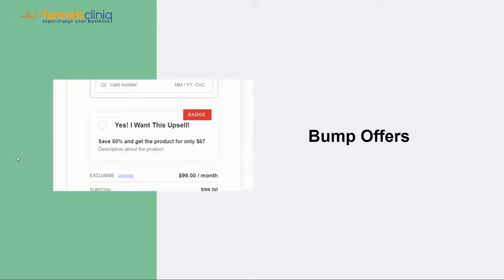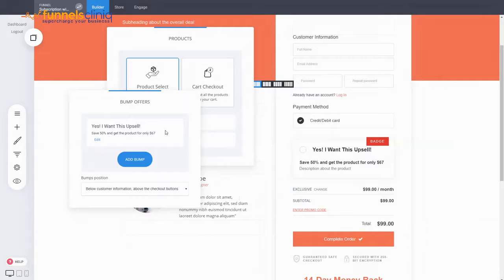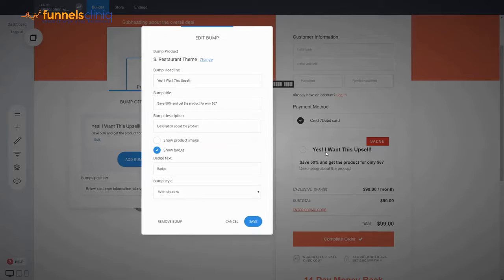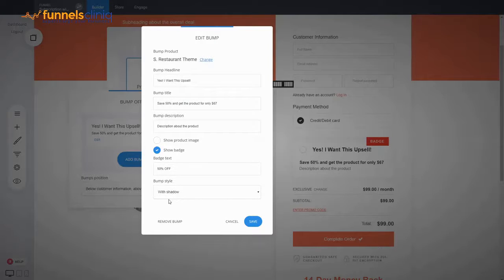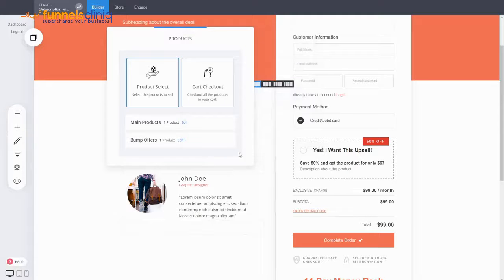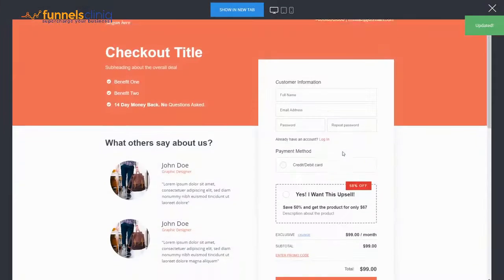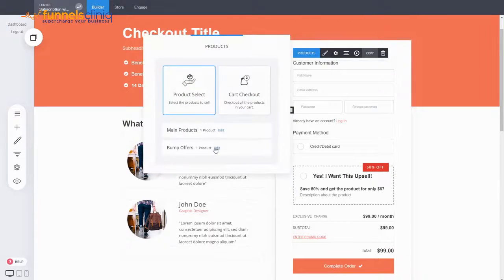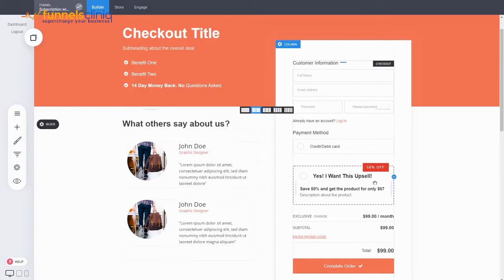Bump Offers - Upsell Products Right Before Checkout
Bum-offers help upsell something right before checkout. Offers are such an efficient way to upsell a product right before the completion of the checkout. With one click your customers can add a product or service and complete the order. An easy and simple way to increase your average order value. Upsell other products right before the completion of the checkout.